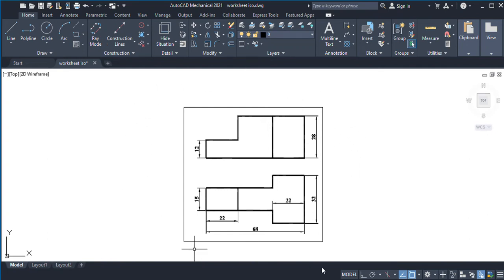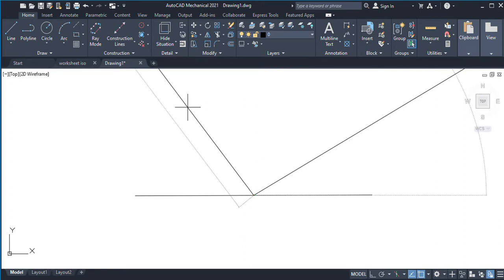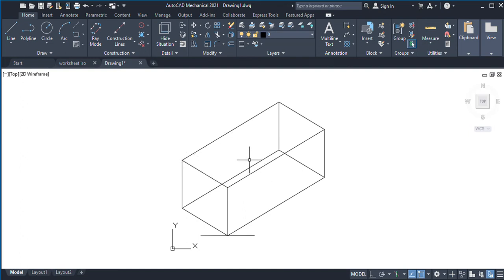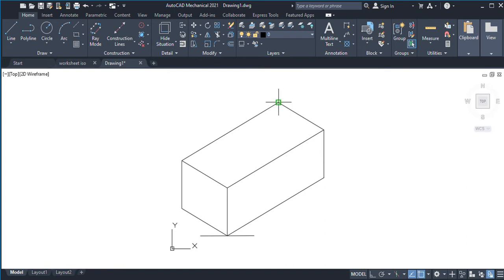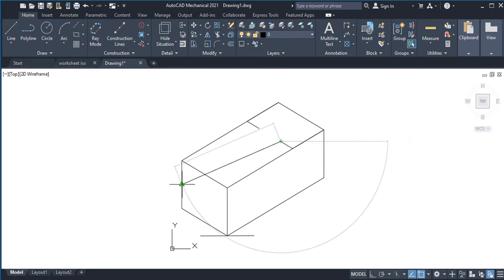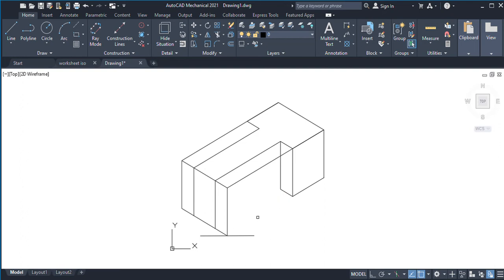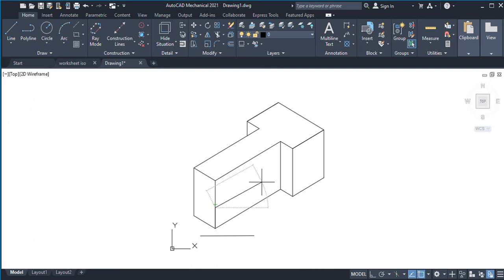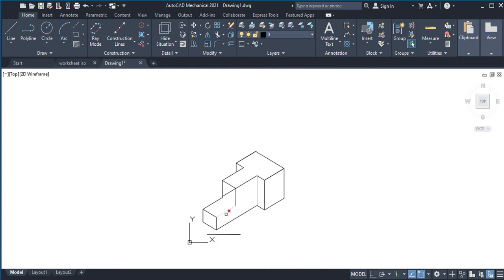ISOMETRIC DRAWING 1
Drawing an Isometric Drawing  from given orthographic views.